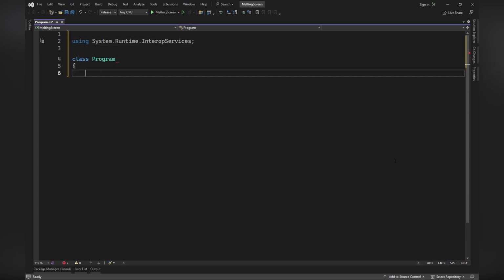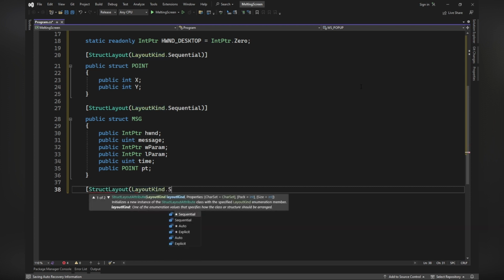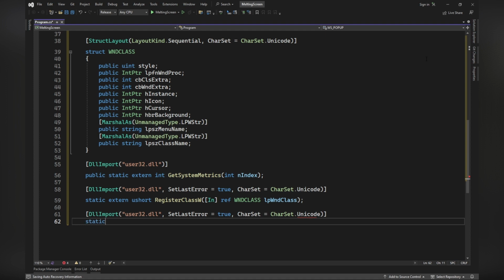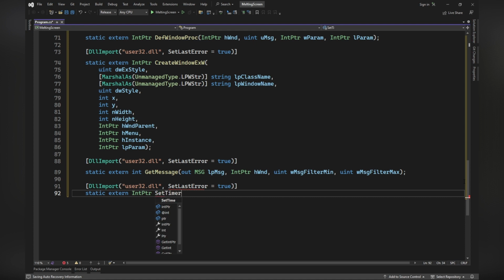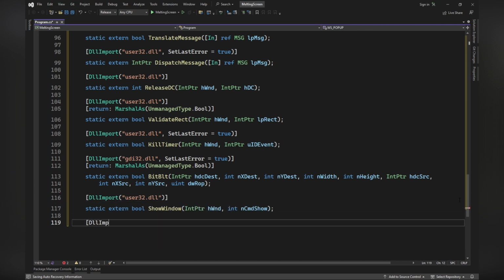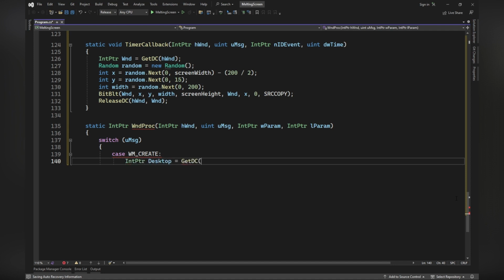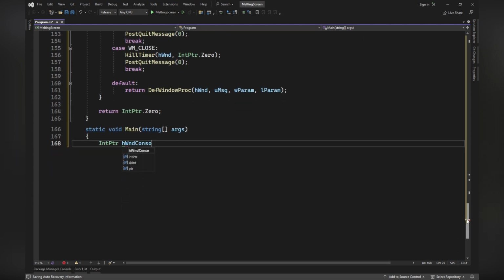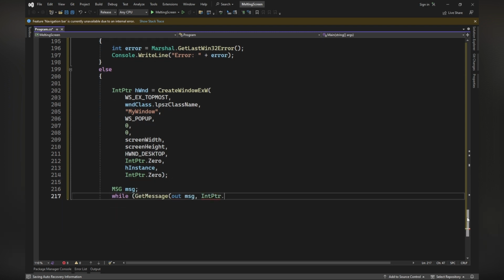Simulating Melting Screen Effect Using C# Code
This code snippet demonstrates the usage of WinAPI to create a "floating" window above all others, implementing a "melting" effect on the screen.

Key elements include:

- Definition of screen width and height variables using GetSystemMetrics function.
- Constants representing window styles and messages for window handling.
- Structure definitions for POINT, MSG, and WNDCLASS, detailing window attributes and message structures.
- Declaration of methods for WinAPI function calls using Platform Invocation Services (PInvoke).
- Window procedure handling various messages like WM_CREATE, WM_PAINT, WM_DESTROY, and WM_CLOSE.
- Utilization of BitBlt function to copy portions of images, creating the "melting" effect.
- Setup of a timer for periodic function calls, generating random parameters for image display.
- Window creation, registration of the window class, and message loop execution in the Main application entry point.